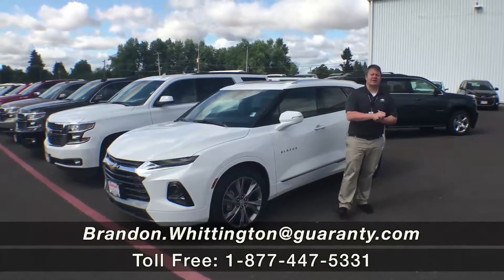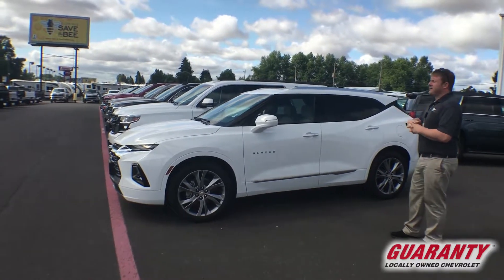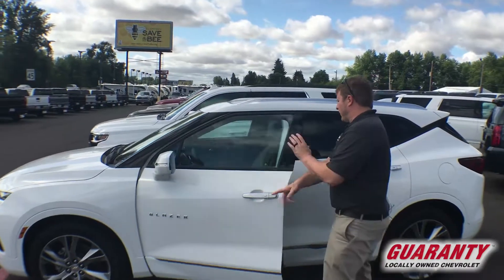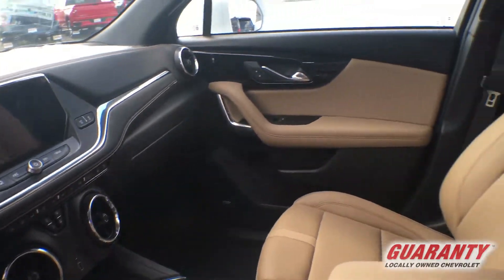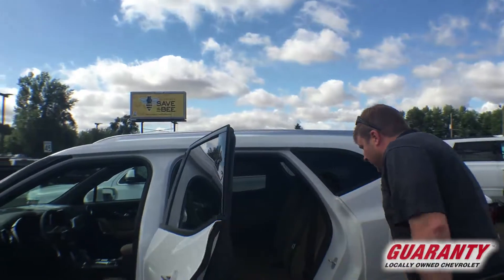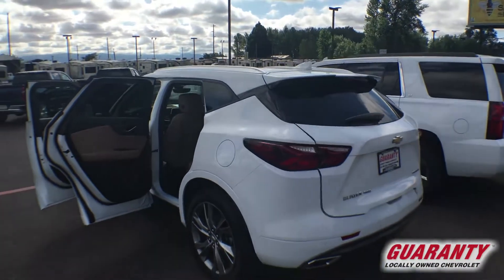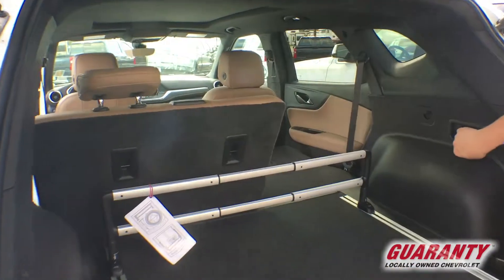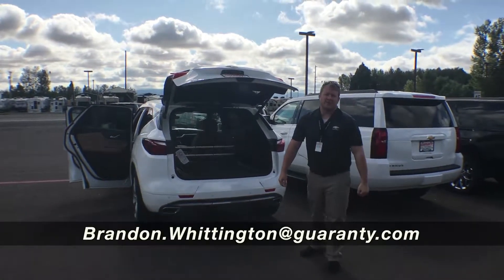2019 Chevrolet Blazer AWD Premier • GuarantyCars.com